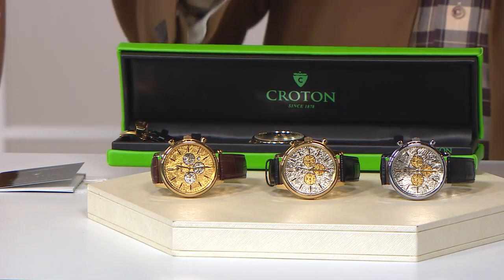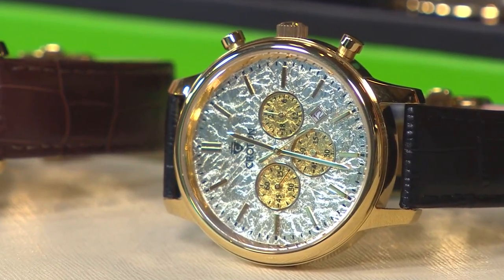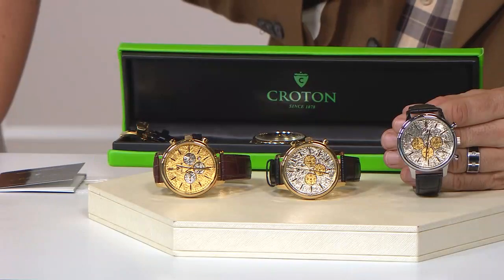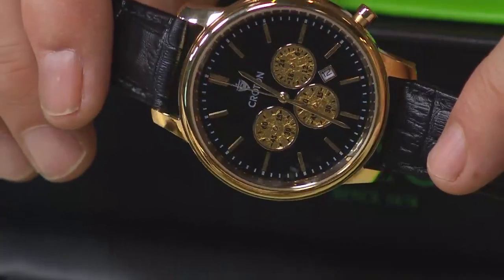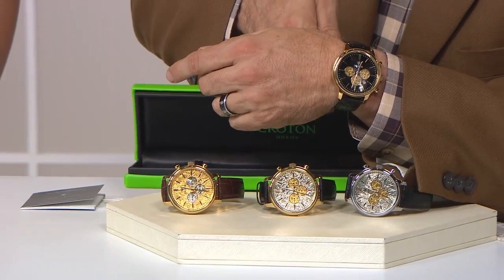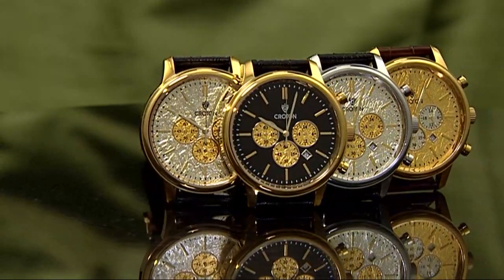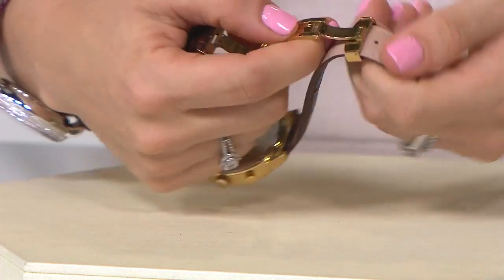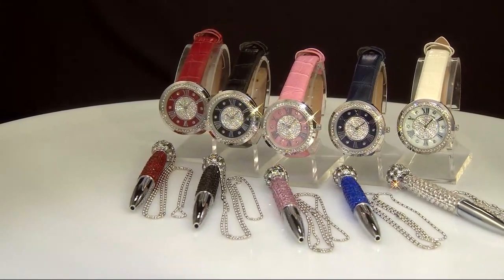Croton Mid Quartz Chrono 24KT Gold Foil Dials or Subdials Strap Watch